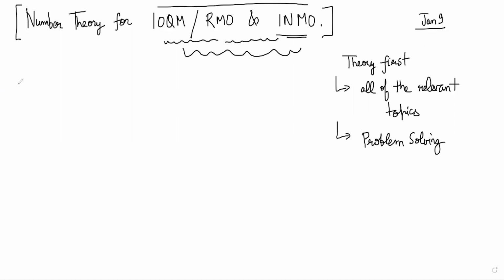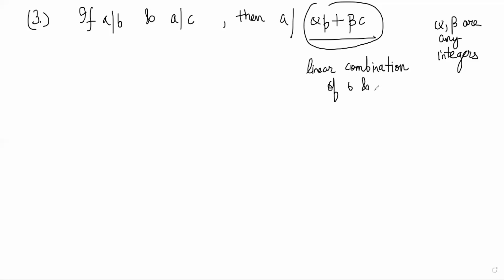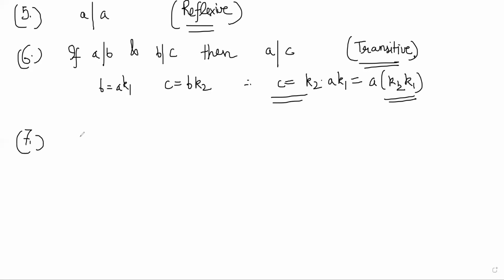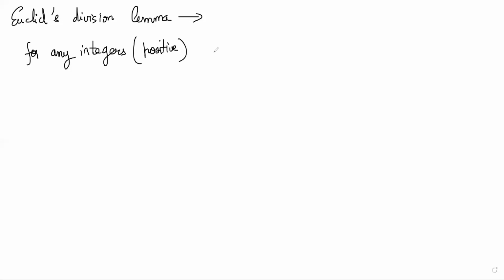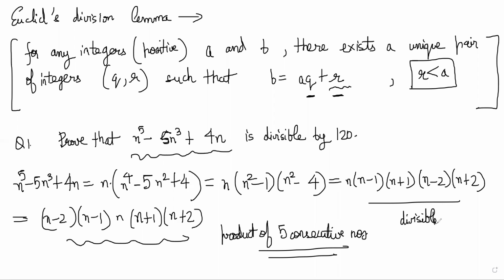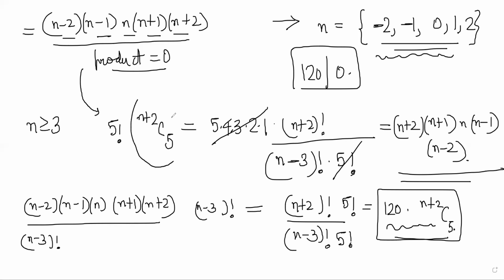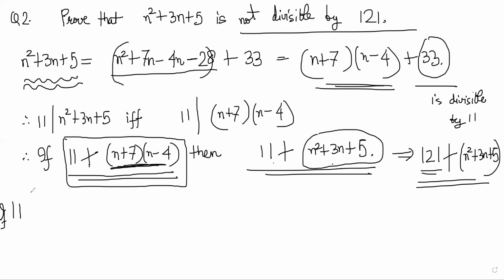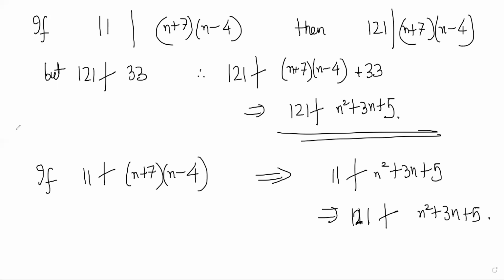Number Theory 1 (Divisibility)